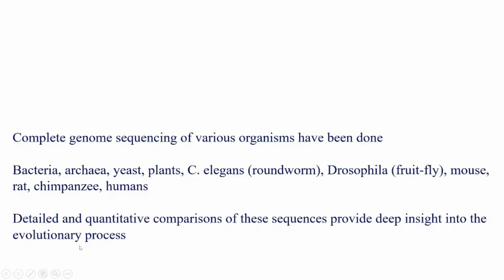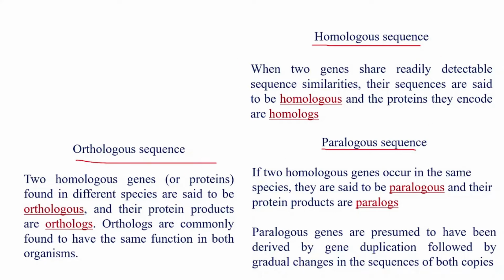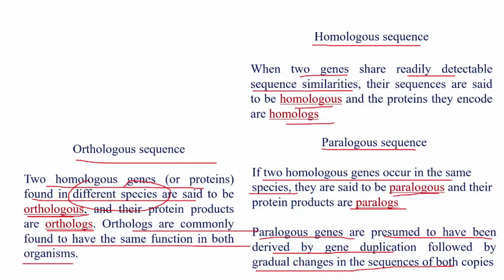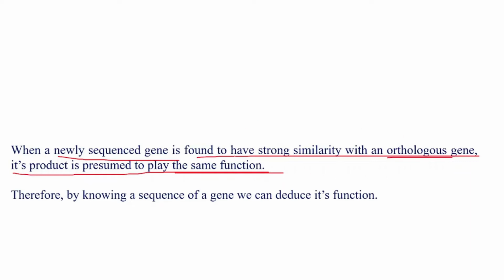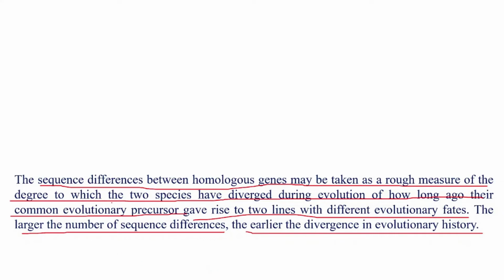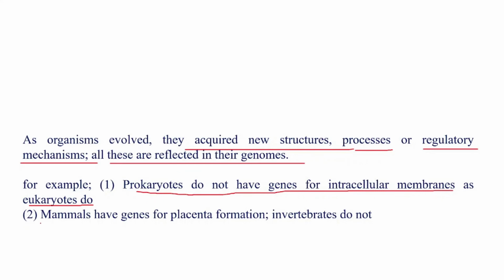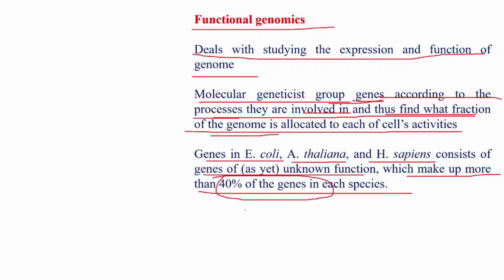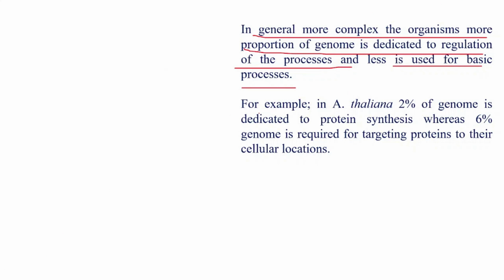Molecular anatomy and Evolution (evolutionary foundations of biochemistry from Lehninger)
we can learn about evolutionary relationship among organisms through molecular anatomy.
This lecture is prepared from Lehninger 5th edition from chapter 1